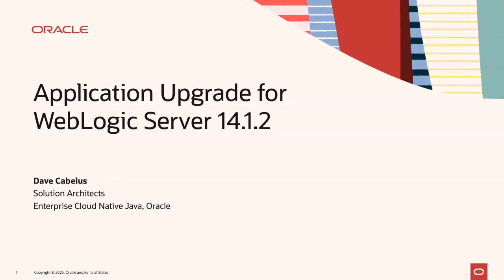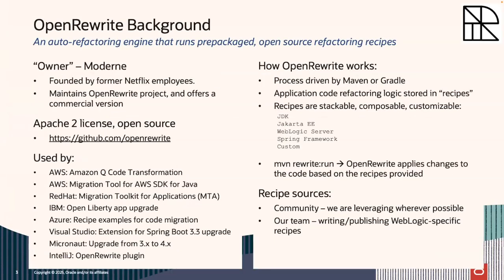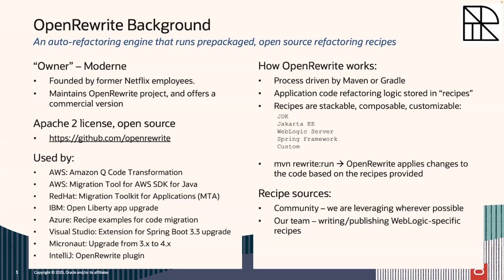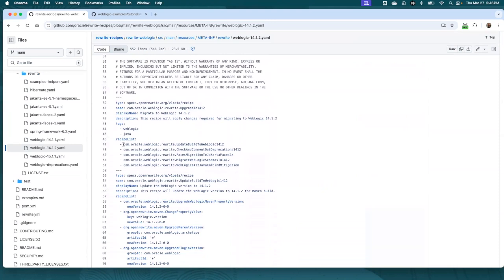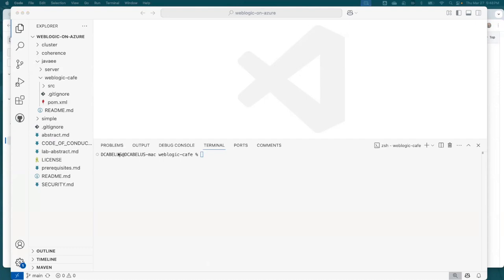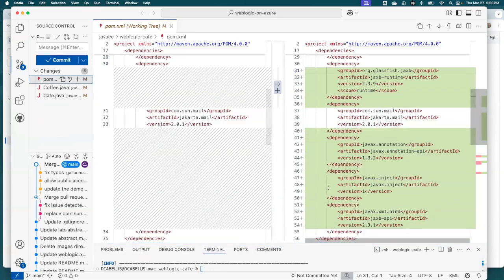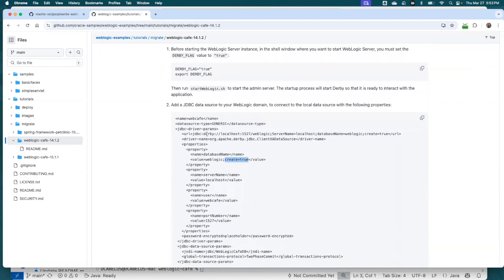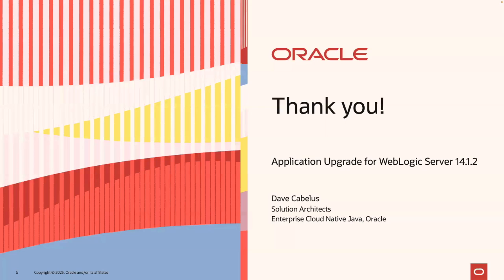WebLogic Server 14.1.2 Application Update tool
This video demonstrates use of rewrite-weblogic OpenRewrite recipes to upgrade an application to Oracle WebLogic Server 14.1.2 and Java JDK 17. Rewrite-weblogic recipes can help you automate and reduce the overhead of application upgrades. These recipes complement the Oracle WebLogic Server upgrade tools that you would use to upgrade your WebLogic domain. In this demo, we will take an off-the-shelf sample application apply the transformation recipes, and deploy the application.